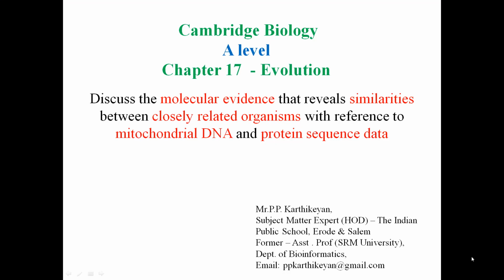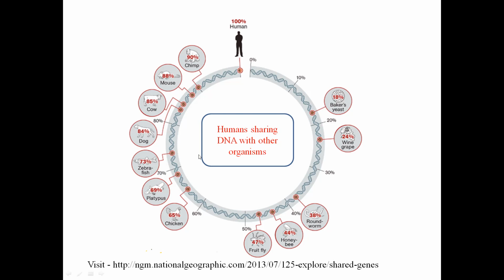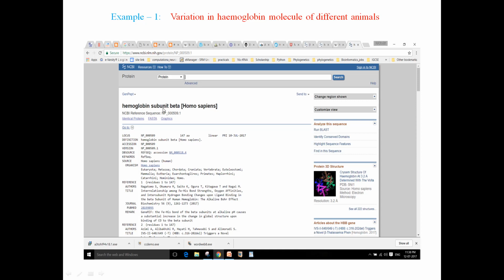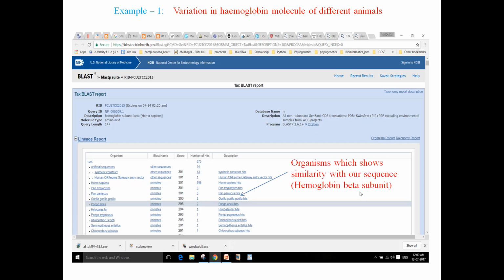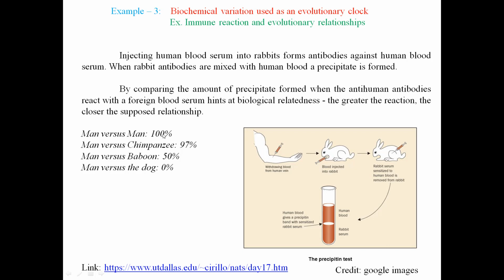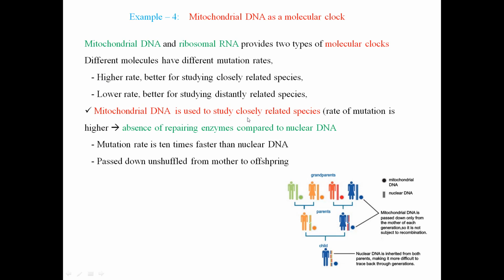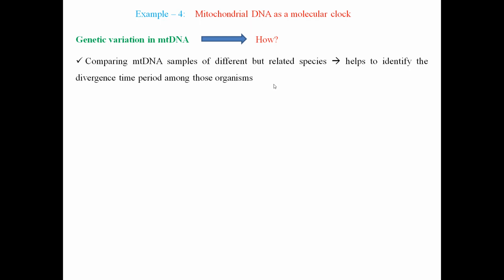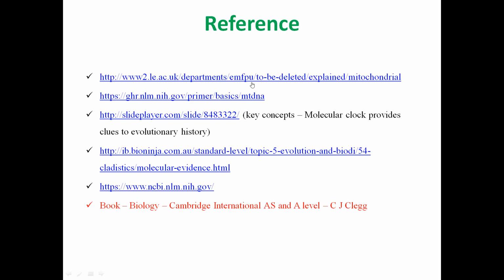A Level Biology Mitochondrial DNA Evolution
This video describes the molecular evidence that reveals similarities between closely related organisms with reference to Mitochondrial DNA and Protein Sequence data